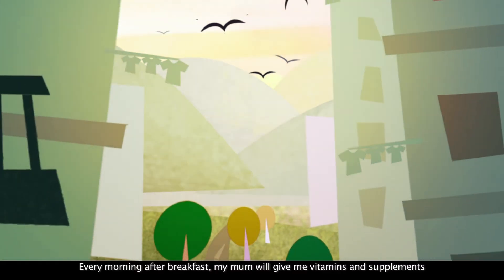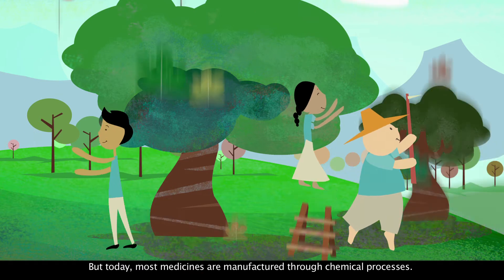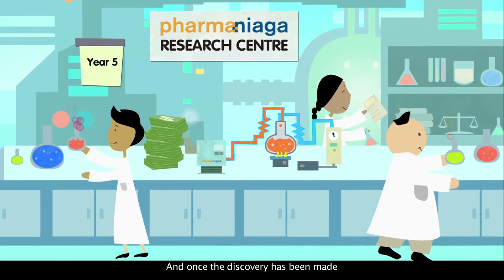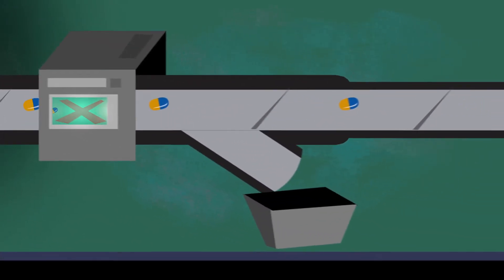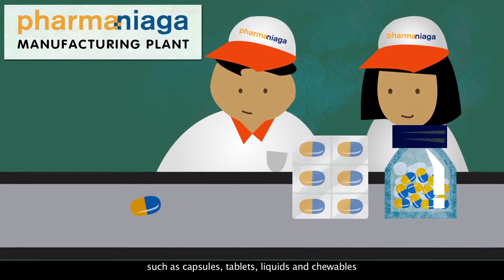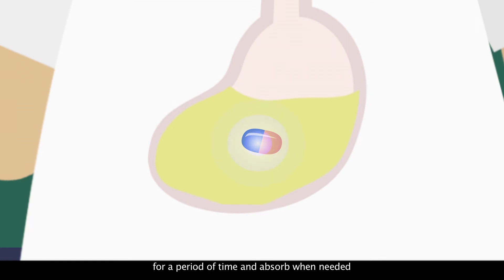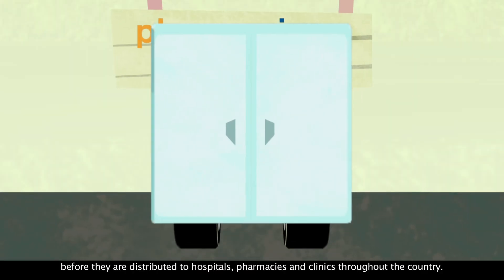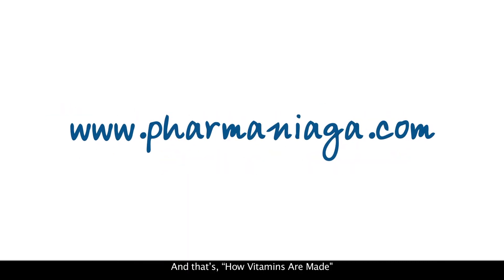How Vitamins Are Made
An educational video played at Citrex Vitamin Mini Research Institute in Kidzania Kuala Lumpur